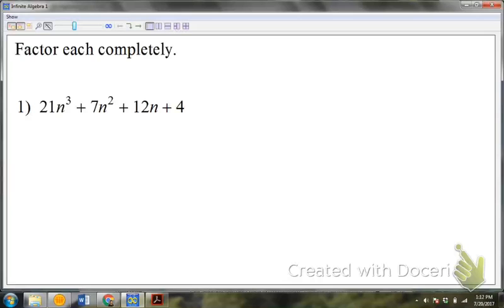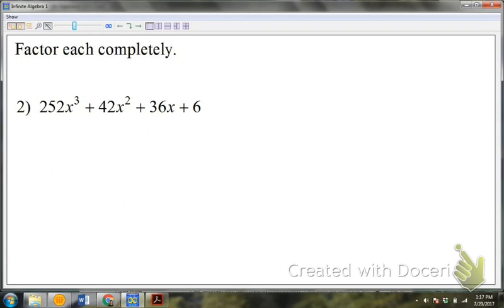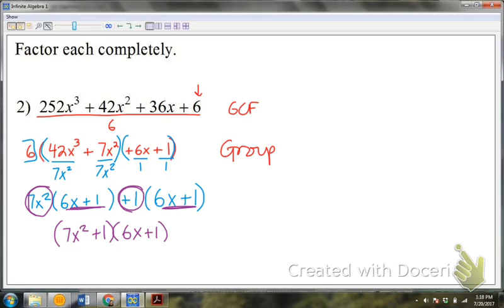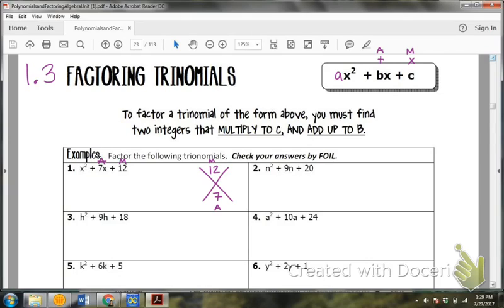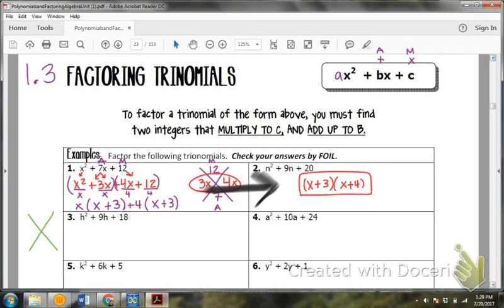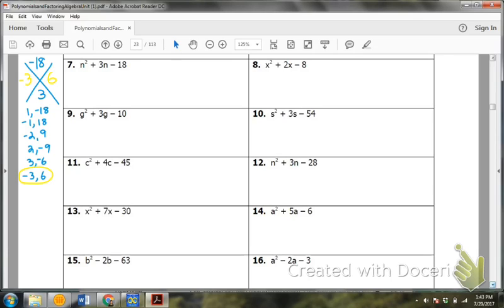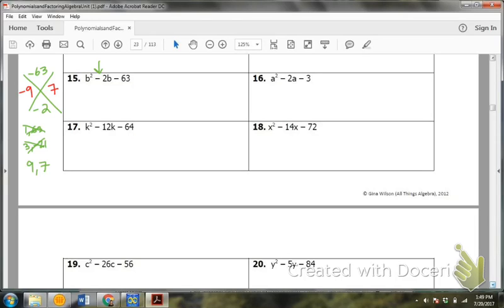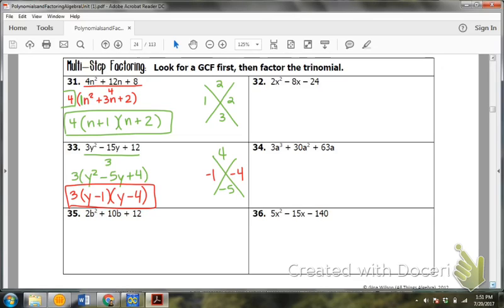1.3 Factoring A=1